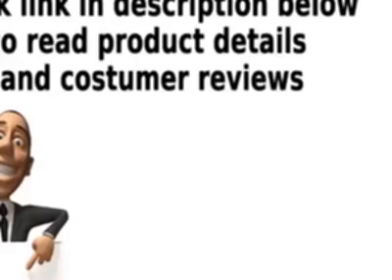Anji Mountain AMB24023W Bamboo Deluxe Roll Up No Lip Chairmat Dark Cherry 60 Inch by 48 Inch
Anji Mountain AMB24023W Bamboo Deluxe Roll Up No Lip Chairmat Dark Cherry 60 Inch by 48 Inch, Anji Mountain AMB24023W Bamboo Deluxe Roll Up No Lip Chairmat Dark Cherry 60 Inch by 48 Inch